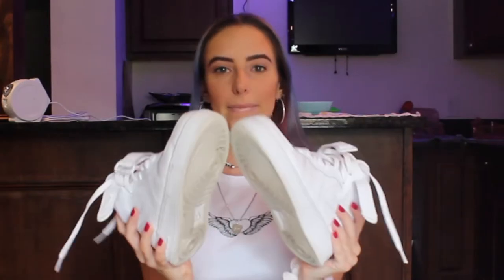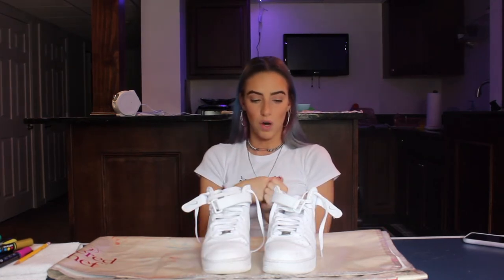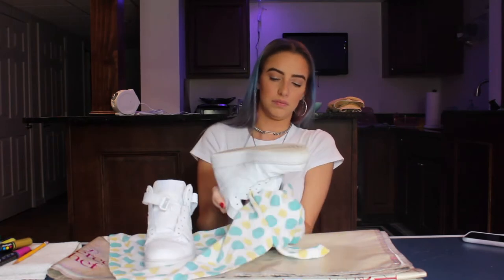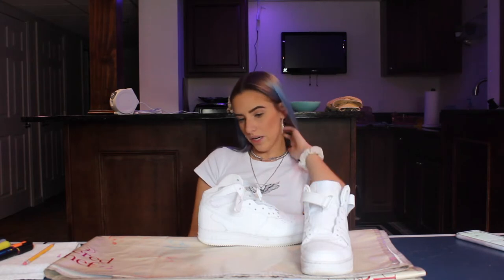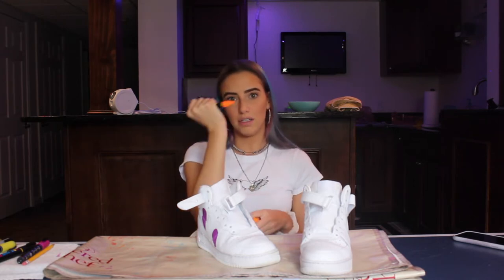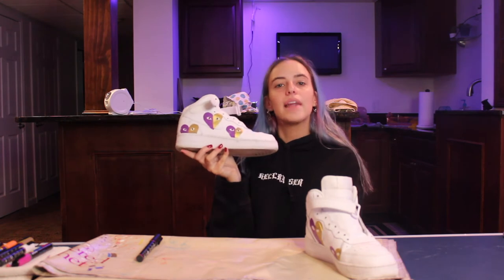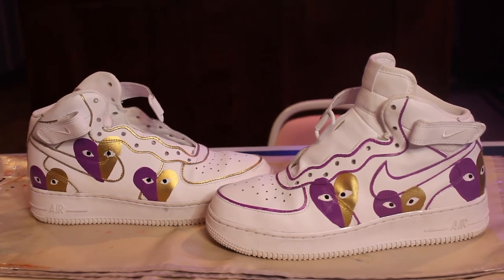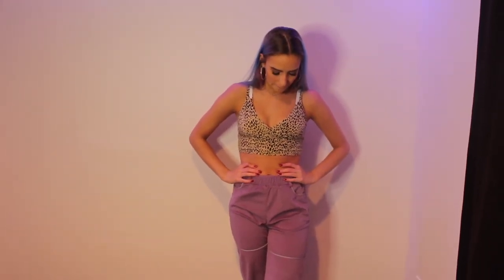DIY: PAINTING MY OWN Air Force 1'S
hey I painted my old shoes...let me know how they turned out :)